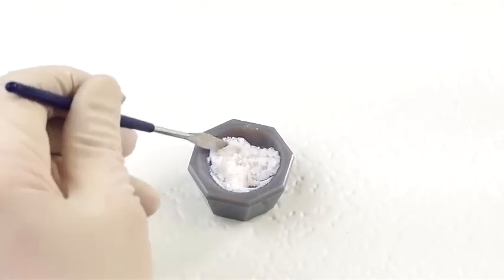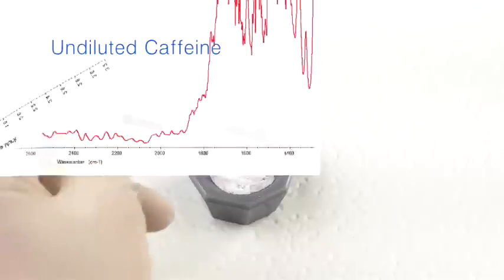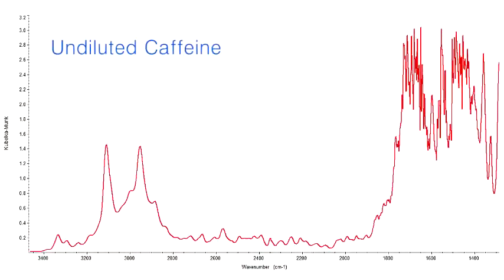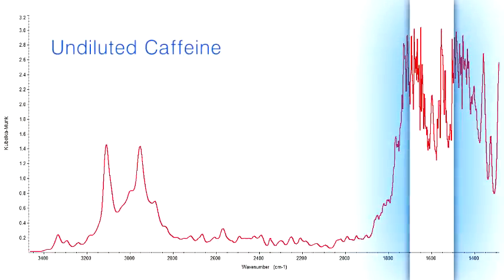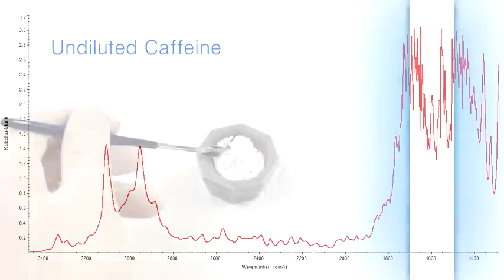Sample Preparation for Mid-IR Diffuse Reflectance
Observe the effect proper diluting has on spectra collected of a caffeine sample. learn the ideal concentration of sample to KBr.